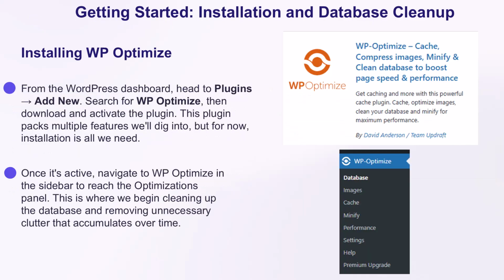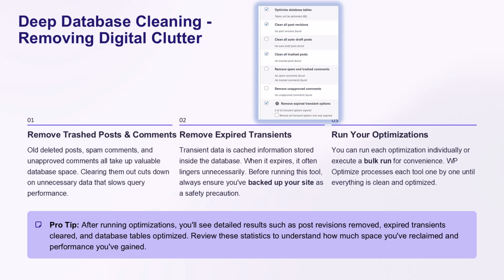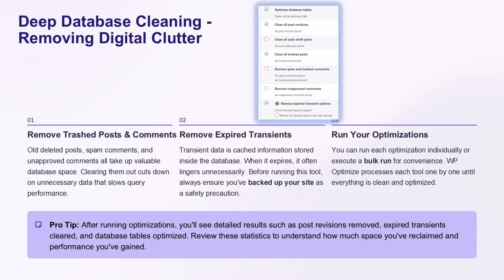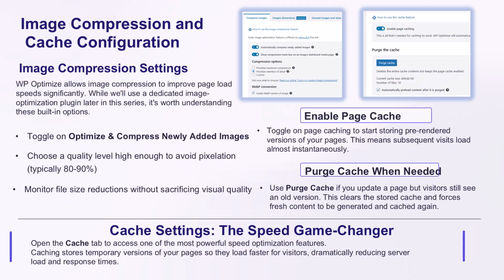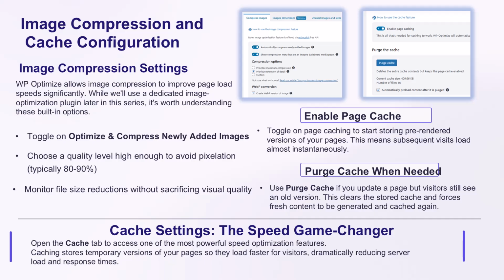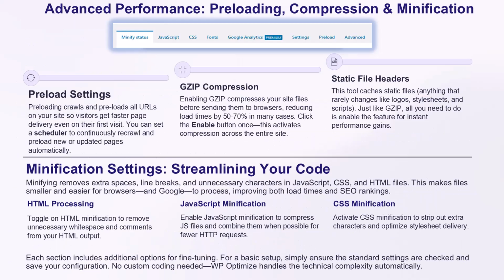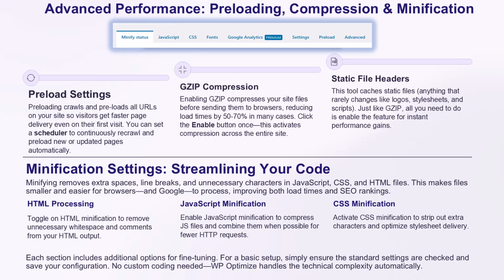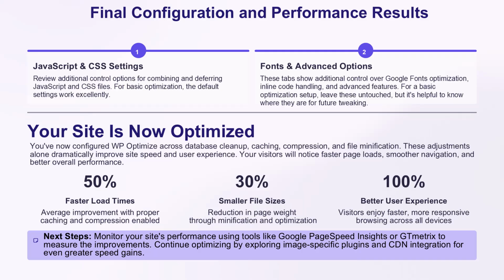Speed Up WordPress: WP Optimize Tutorial (Database, Cache, Minify)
Is your WordPress site running slow? This tutorial will show you exactly how to use the powerful, all-in-one plugin, WP Optimize, to dramatically increase your website's speed and performance.

We'll walk you through steps, from installation and configurations, to transform your sluggish site into a lightning-fast user experience.

In this video, you will learn how to:
- Install and Activate the WP Optimize plugin.
- Perform a deep Database Cleanup to remove post revisions, expired transients, and unnecessary clutter.
- Configure Page Caching to load your pages almost instantaneously.
- Enable GZIP Compression to reduce file sizes by up to 70%.
- Use Minification to streamline your HTML, CSS, and JavaScript code for better SEO and faster load times.
- Set up Preloading for faster first-time visitor experiences.

-Tools Used: WP Optimize Plugin

- Next Steps:
After following this guide, use tools like Google PageSpeed Insights or GTmetrix to measure your site's performance improvements!